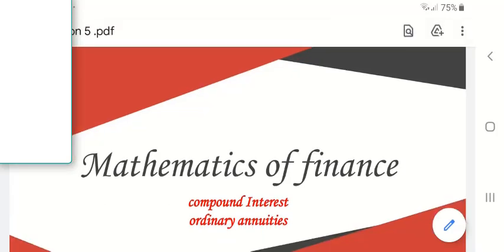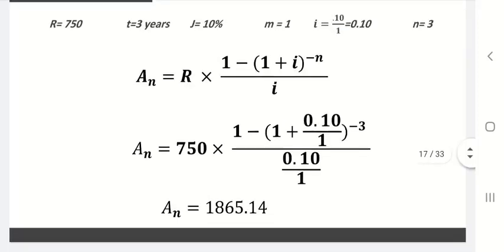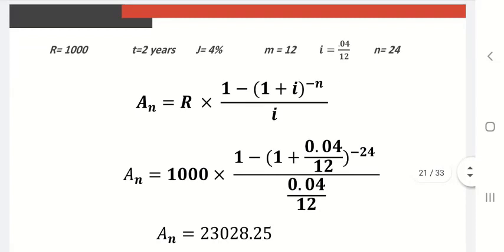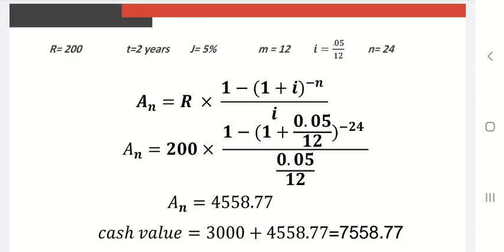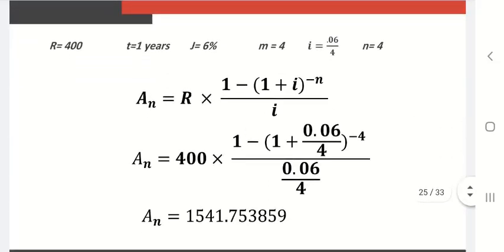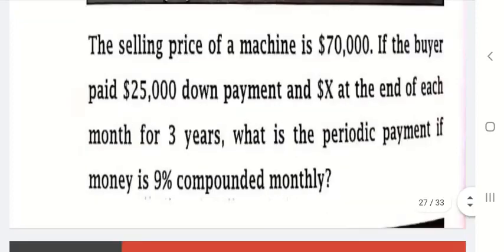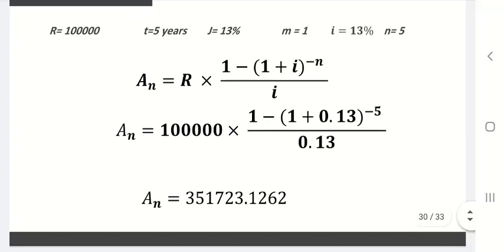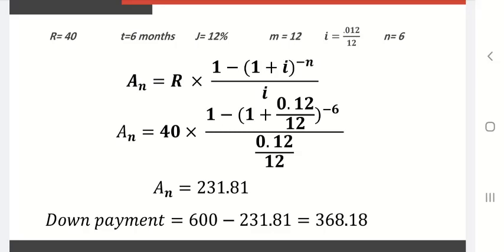sec no 13 Pv of ordinary annuities